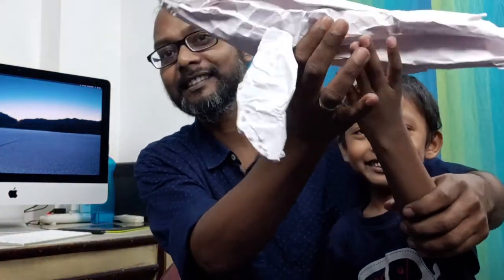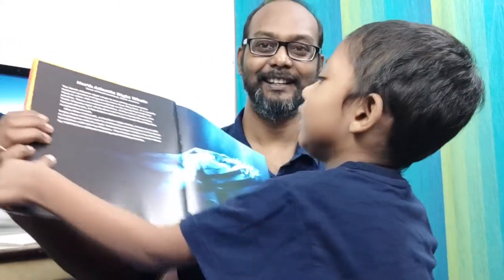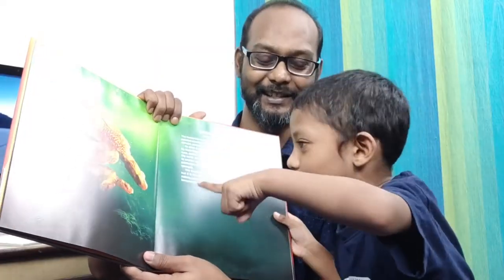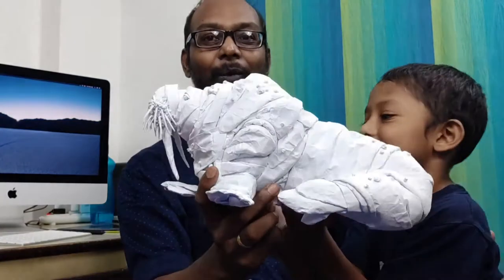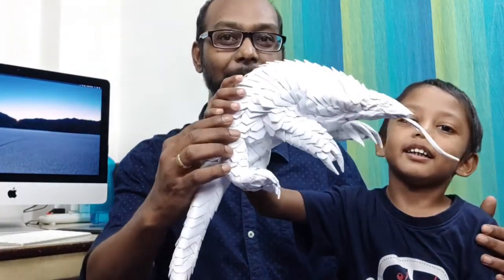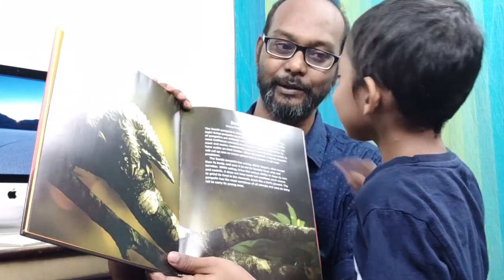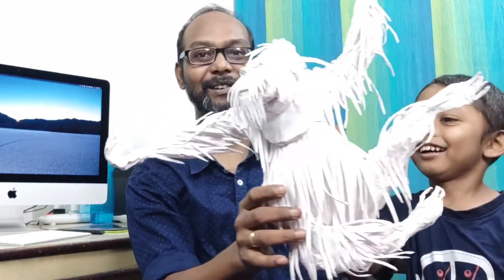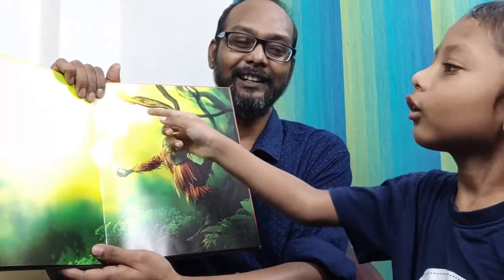Wildlife on Paper Original Sculptures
Few of the original paper sculptures from my debut book 'WILDLIFE ON PAPER: Animals at Risk Around the Globe'.